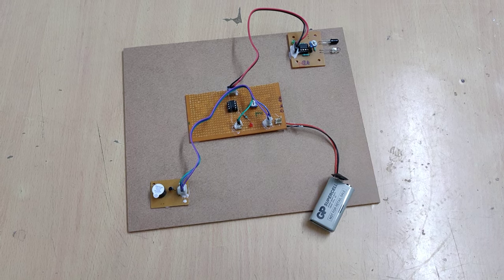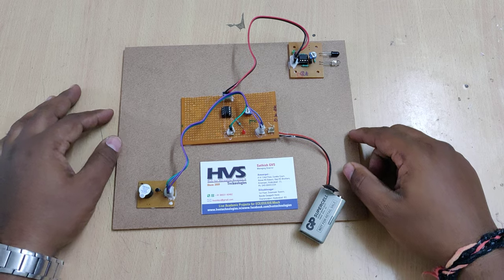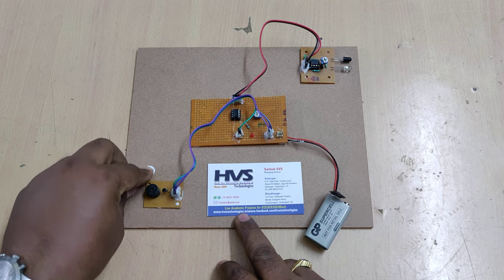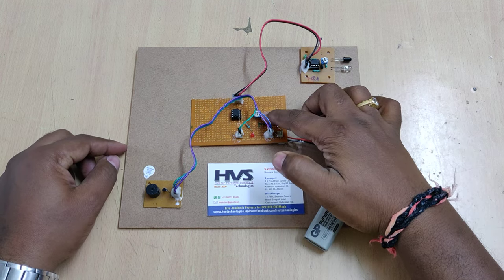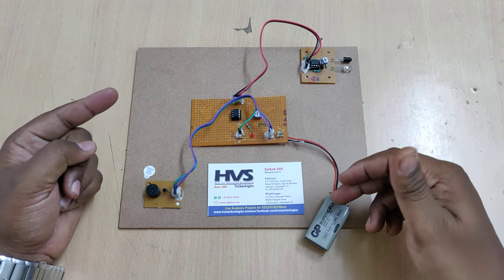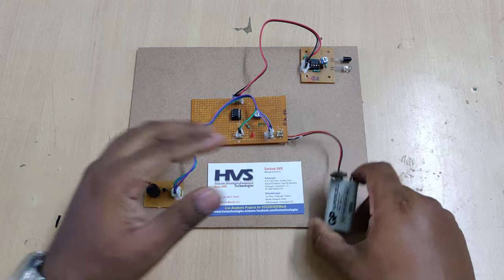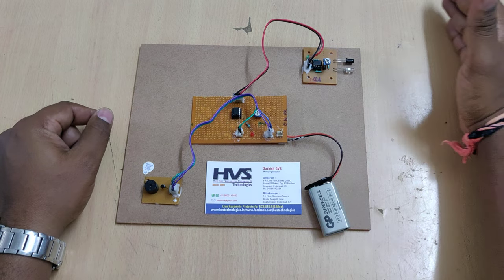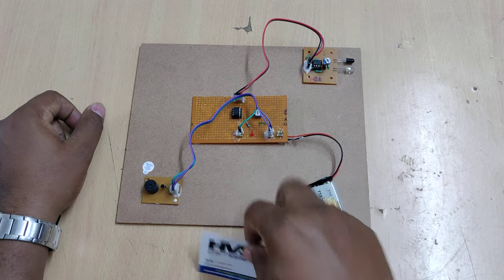Electronic Watch Dog project